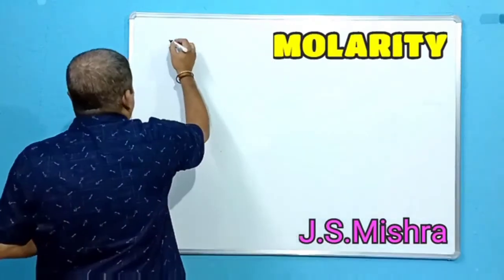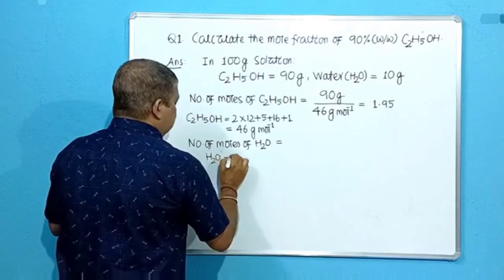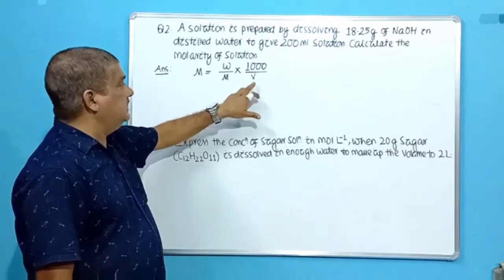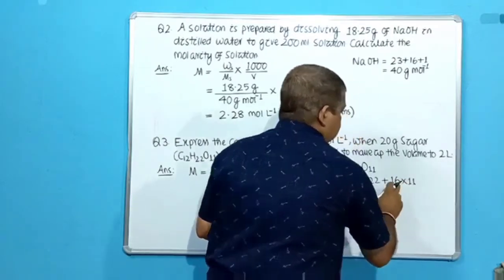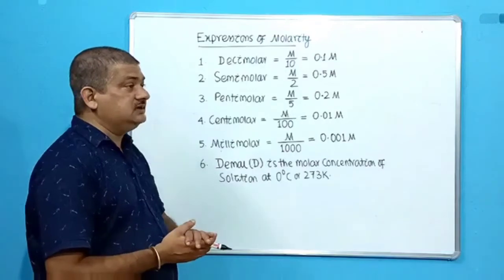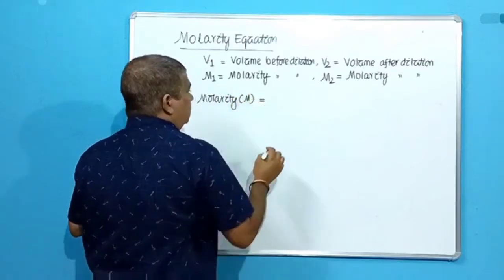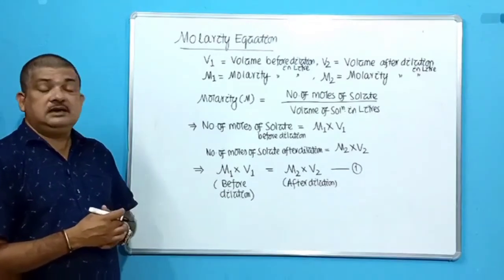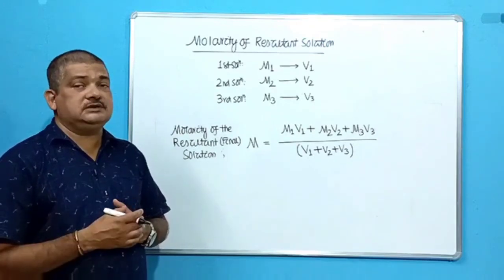Molarity (Solution, Part-II) for Class XI Students